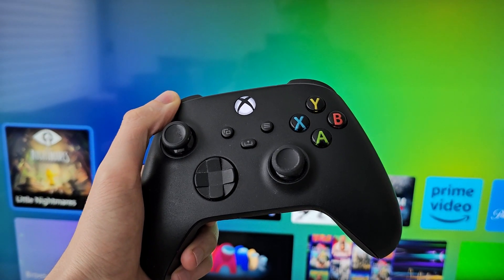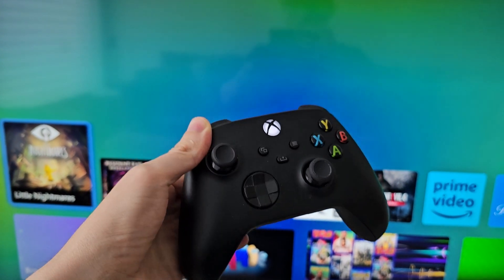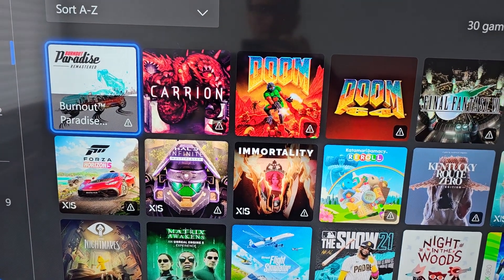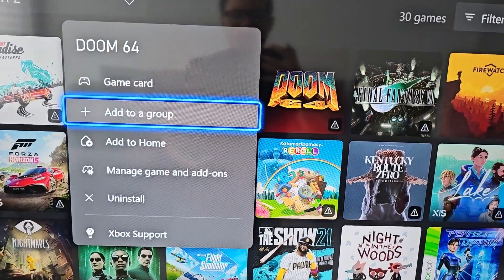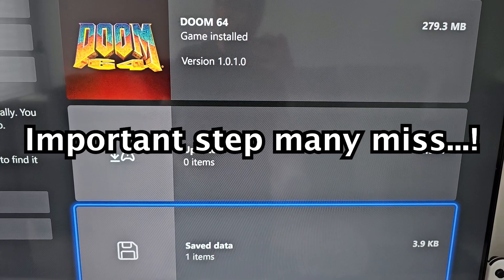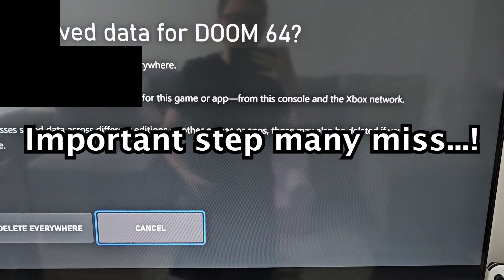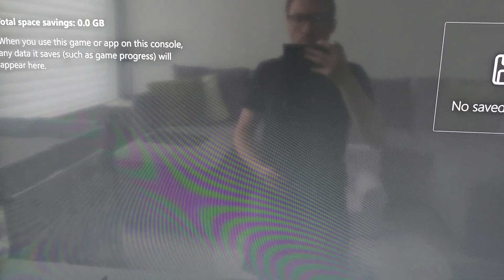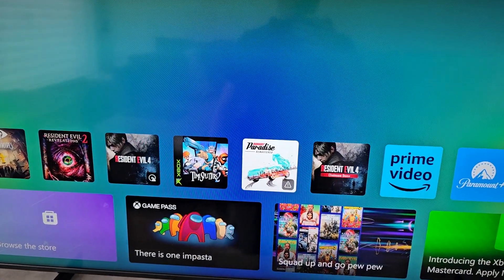Xbox (Series X, S, One) How to Delete Save Data (Console & Cloud)!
How to delete save data files on Microsoft Xbox Series X, Series S, or One. This is from the console storage drive or also the Cloud.